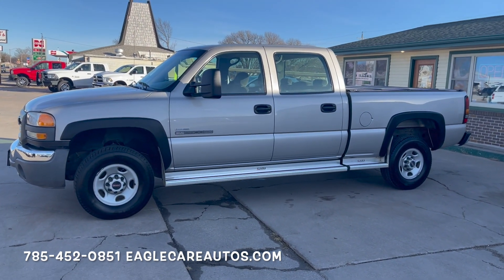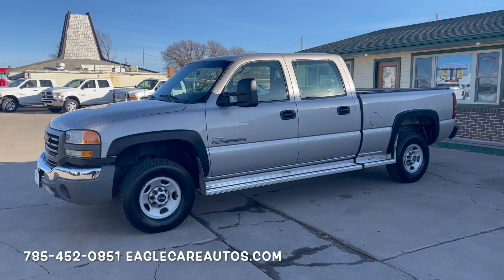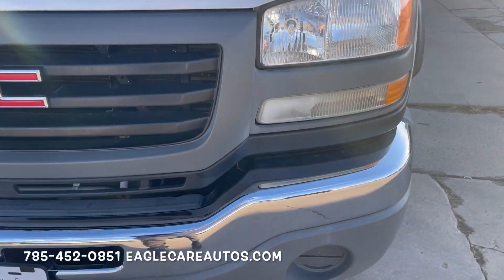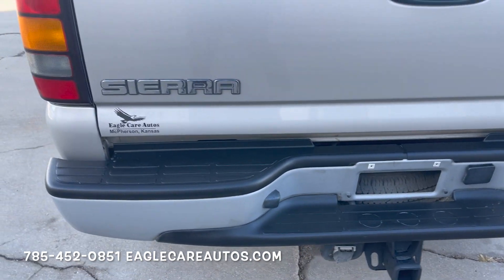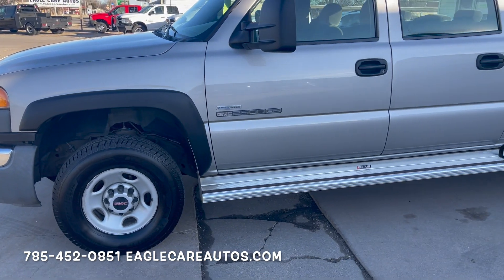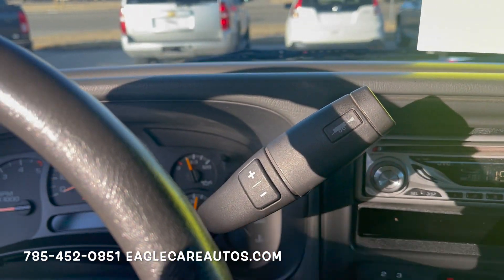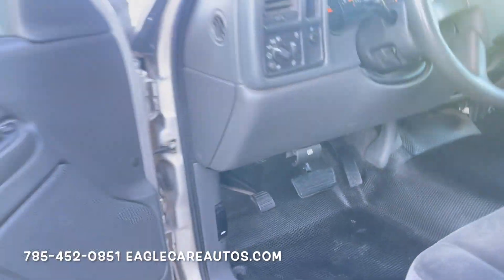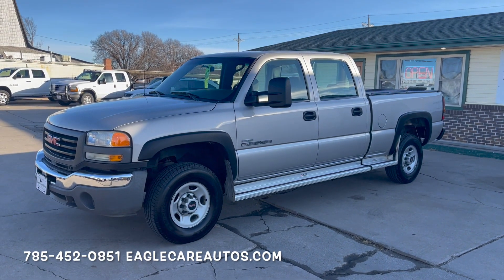(SOLD) 2006 GMC SIERRA 2500 LBZ DURAMAX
2006 GMC SIERRA 2500HD SLE
2WD LBZ DURAMAX DEISEL CREW CAB
ONE OLDER COUPLE OWNER/0 ACCIDENT AutoCheck History Report!
LOW MILES!! ONLY 135K!!
MAINTENANCE RECORDS!!!
NEW MICHELIN TIRES!

Hard To Find Older Duramax In Excellent Condition!!
Two Wheel Drive, Crew Cab, Work Package,
All Power L/M/W, Cruise, Cold A/C
Tow Pkg, Bed Cover, Aluminum Running Boards,
NO RUST!!! This Was a Road Truck, NOT a Farm Truck.
Bought new by a local older couple to pull their RV and have now retired that life.
This truck was garaged and maintained pristinely. Like new inside and out.
THE MOST desirable Duramax motor ever produced!
Must See and Drive To Appreciate.

EAGLE CARE AUTOS
MCPHERSON, KS